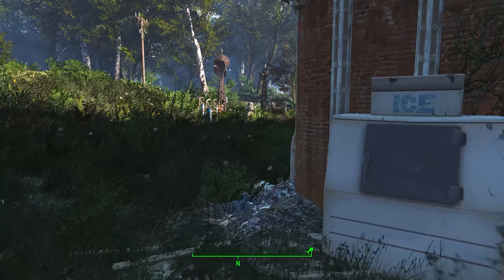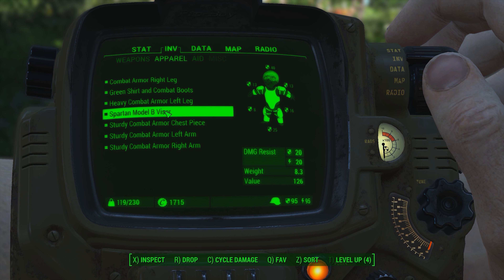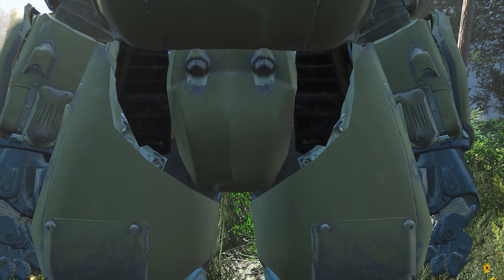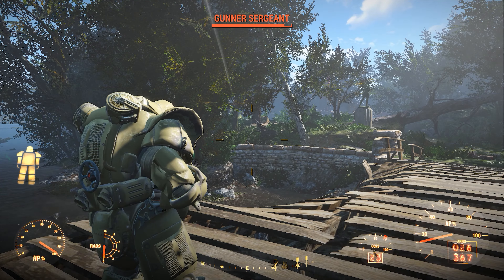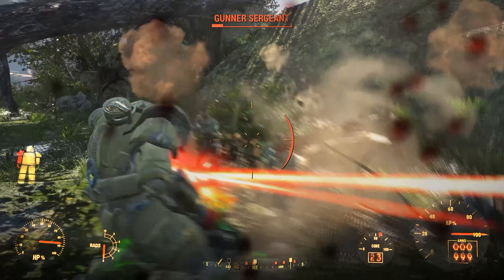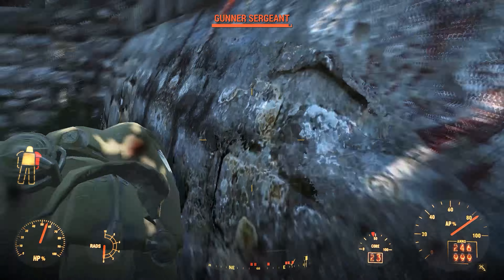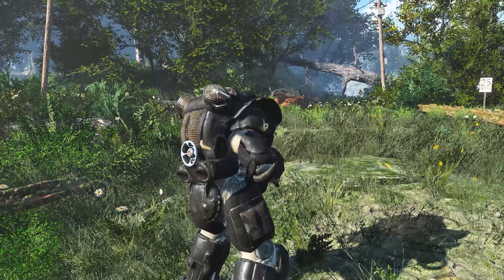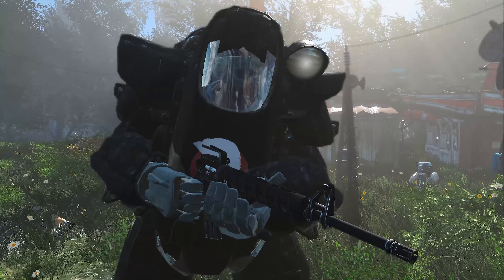Spartan Power Armor - Fallout 4 Mods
Today we check out the the Spartan Power Armor available as a Fallout 4 mod on PC.